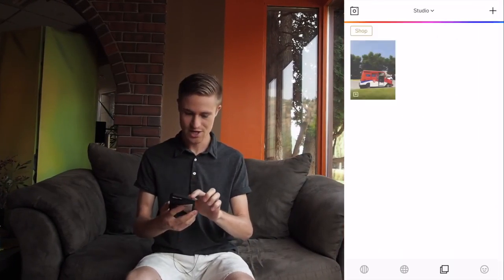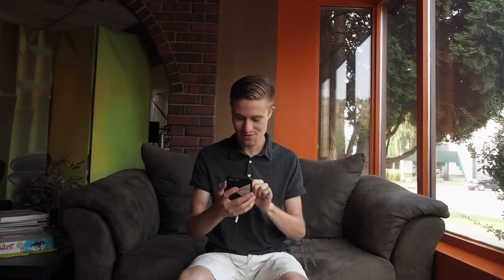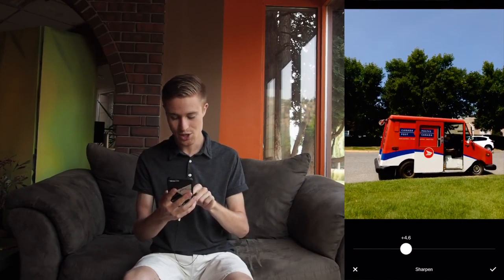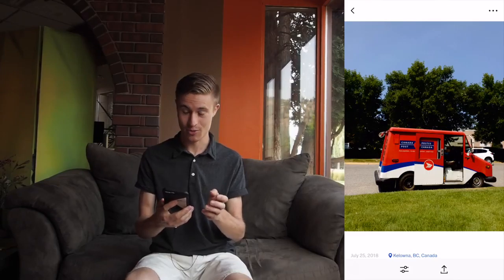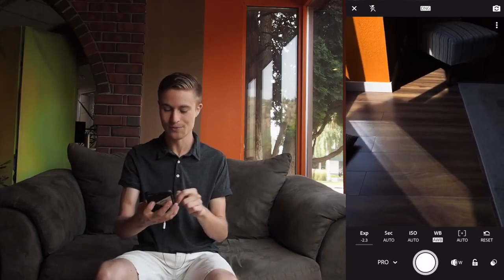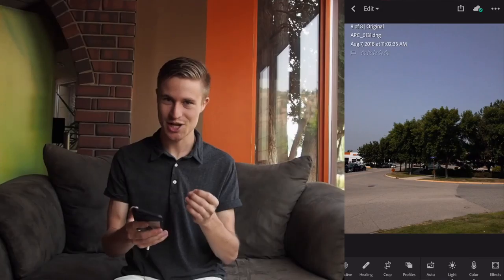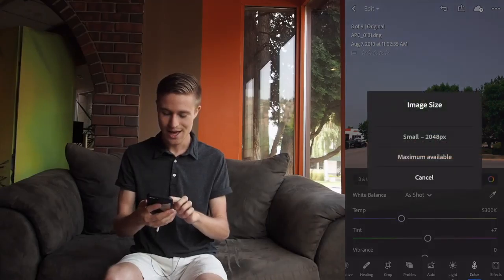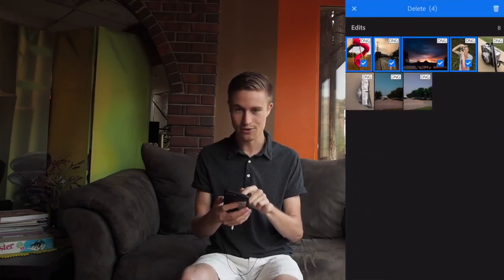How to Shoot AWESOME iPhone Photos - Simple Social with Spencer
HOW TO SHOOT RAW ON IPHONES

The iPhone camera is excellent already, but can you rely on it as your only content creation machine? We think YES, you certainly can. In this video, Spencer shows how to draw out the best image quality from the iPhone’s amazing camera(s), and tweak them using VSCO & Adobe Lightroom CC mobile.